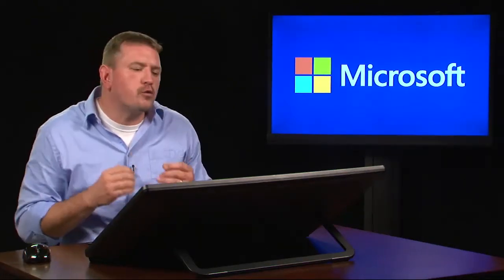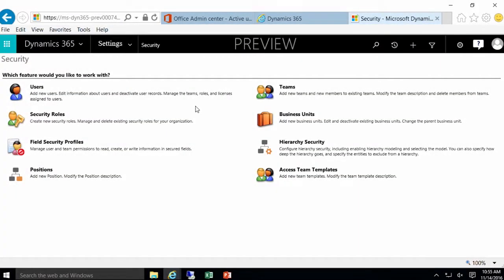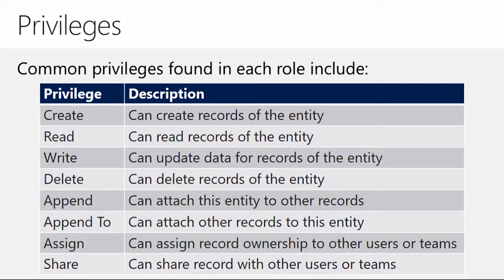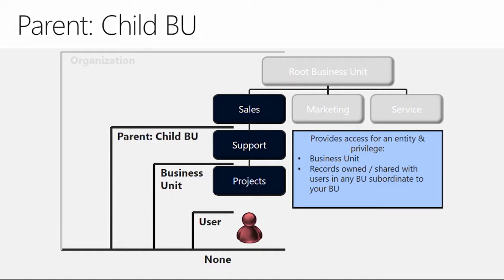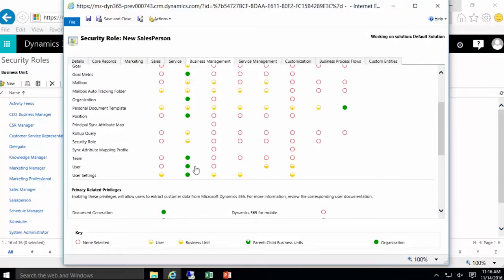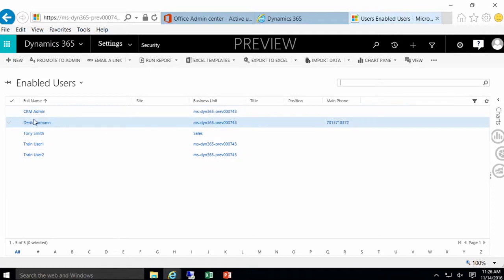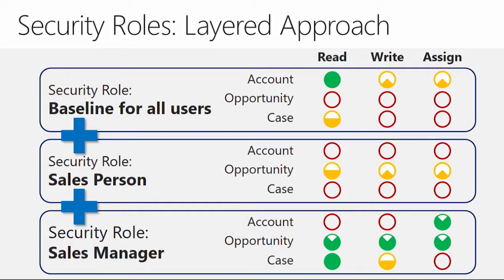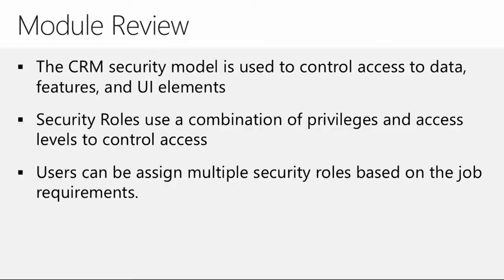[81060AE] Module 02: The Dynamics 365 Security Model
81060AE: Configuration in Microsoft Dynamics 365 for Sales and Customer Service

Module 02: The Dynamics 365 Security Model

0:00:00 - Module Overview
0:01:46 - Purpose of the Security Model
0:04:27 - Security Roles Explained
0:07:30 - Defining Permissions
0:10:47 - Privileges
0:16:17 - Access Levels
0:23:43 - Options for creating Security Roles
0:26:41 - Security Roles and Business Units
1:00:00 - Assigning Security Roles
1:03:41 - Multiple Security Roles
1:06:21 - Security Roles:  Layered Approach
1:09:33 - Teams and Security Roles
1:13:25 - Module Review